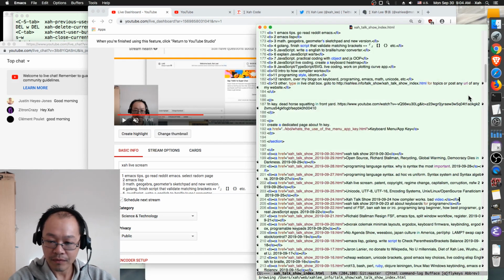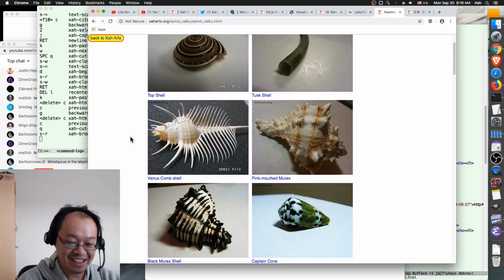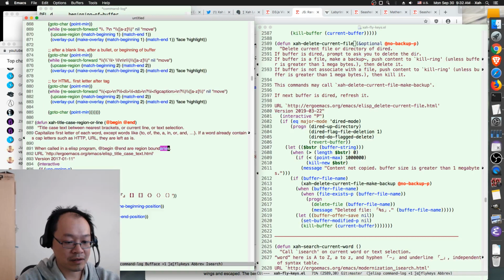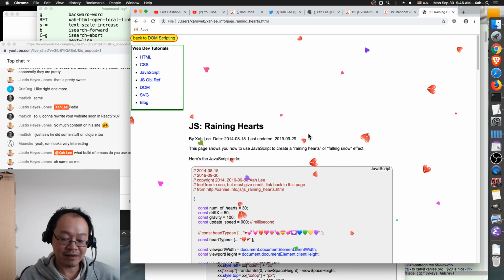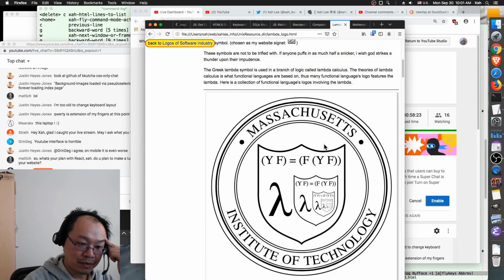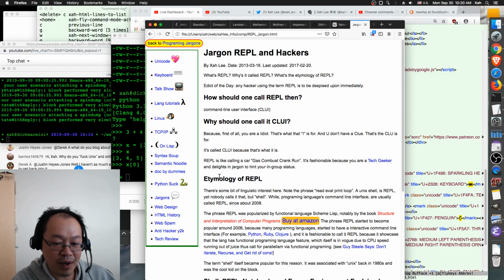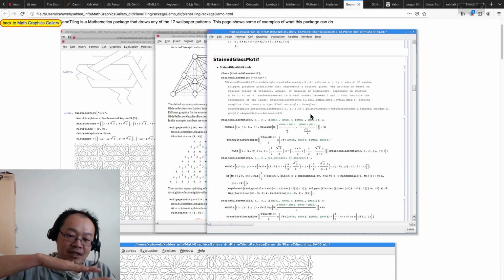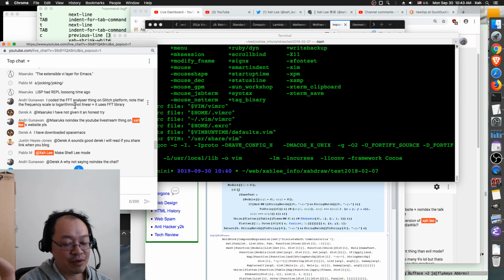d3js maze, math seashell, non-mono font for code, JavaScript raining 💕, REPL, jupiter notebook 0930